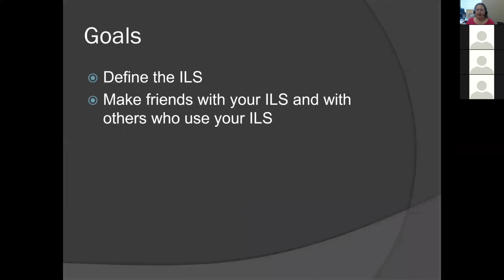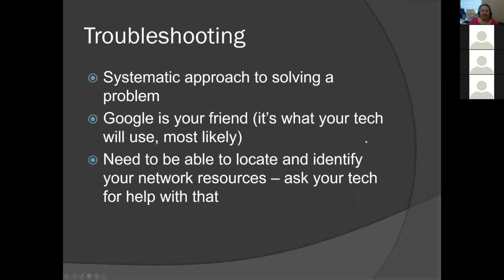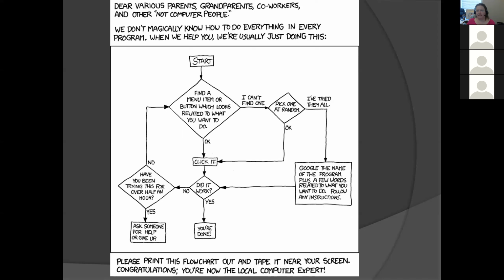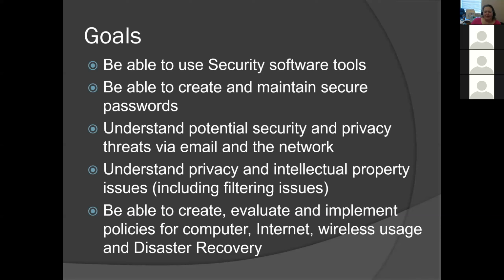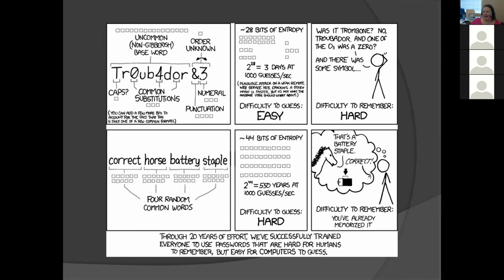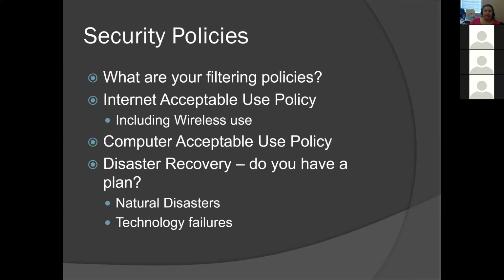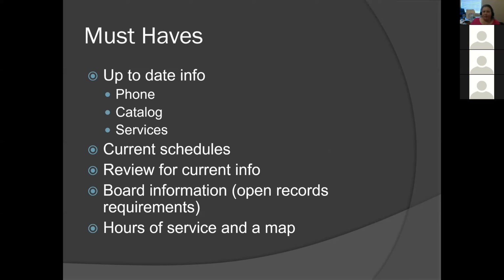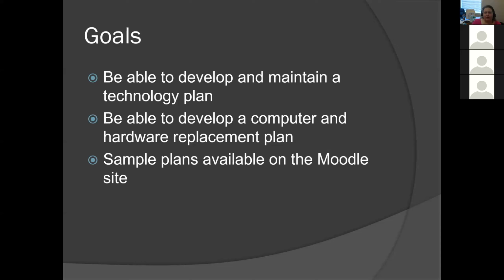APPLE 2016 - Technology